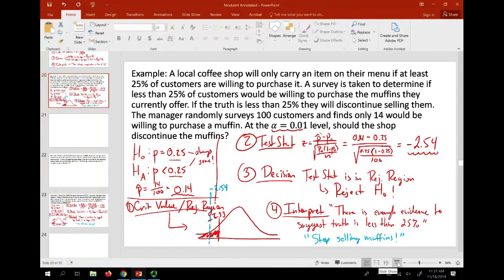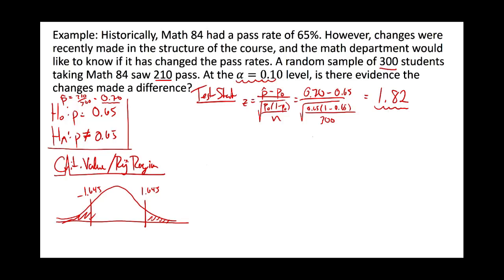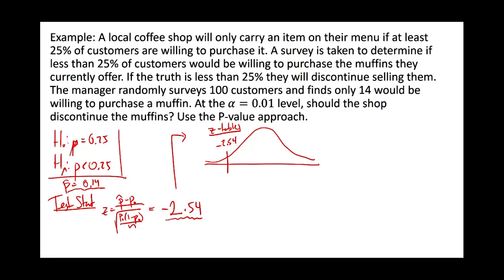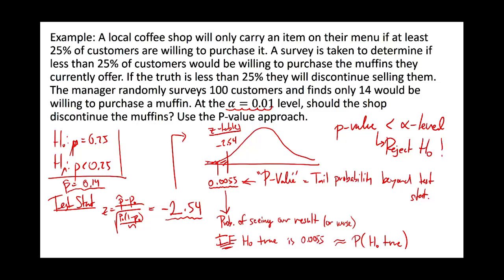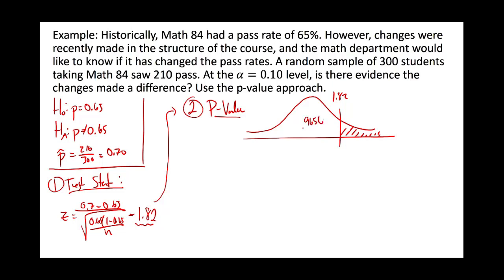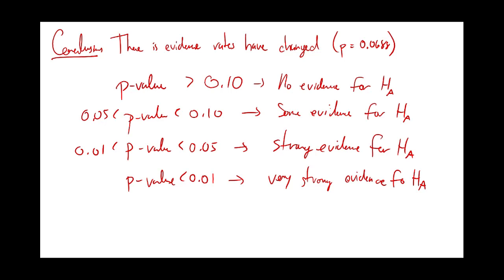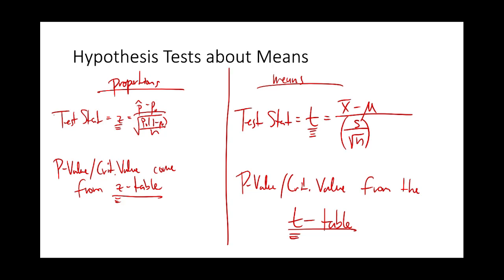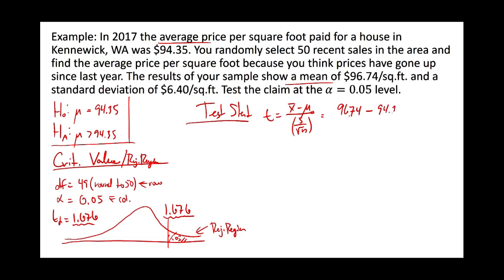Module 9 Part 3